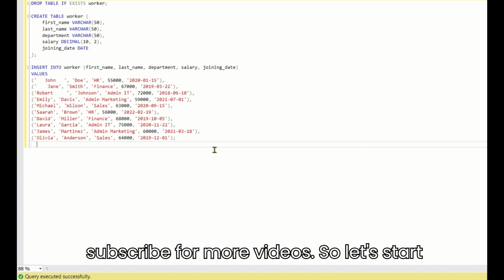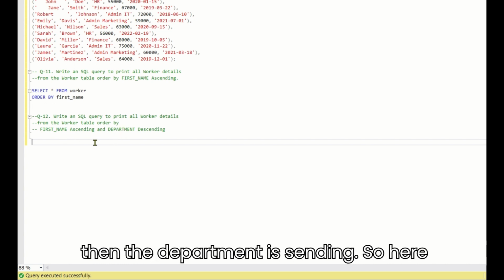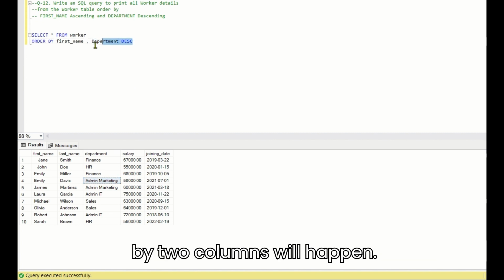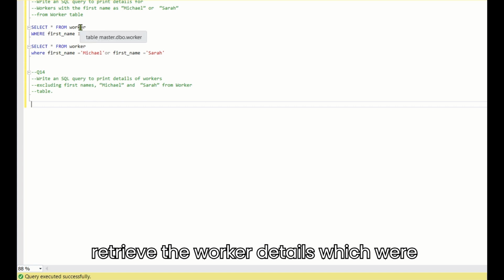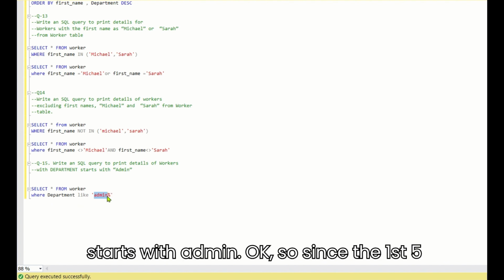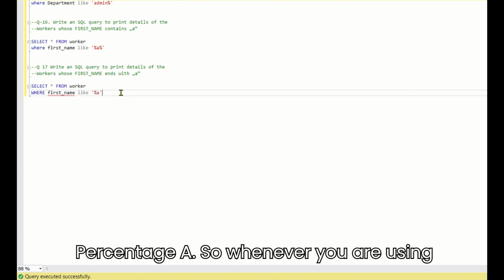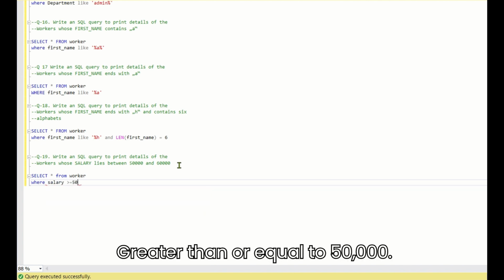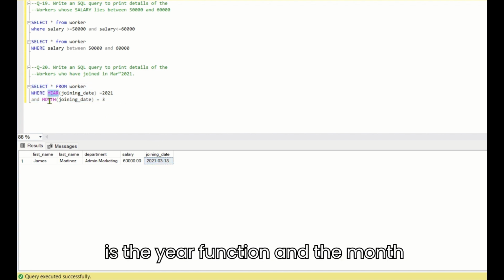50 Essential SQL Questions to Land Your Dream Job - Part 2 (experience 0-3 years)